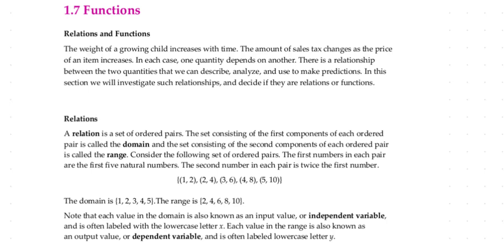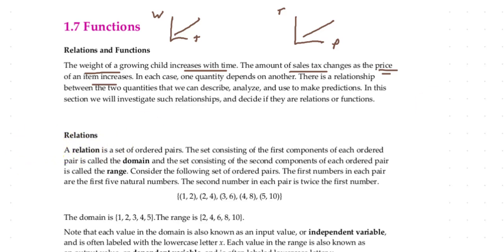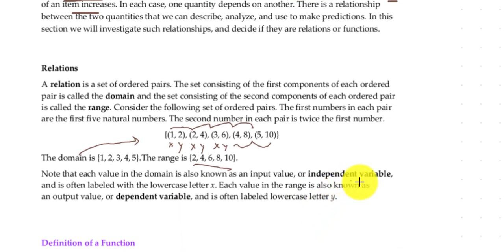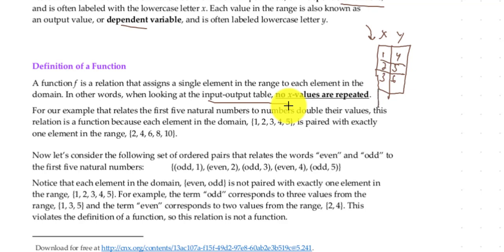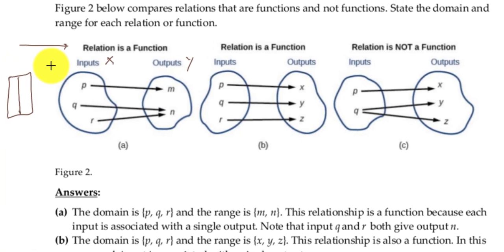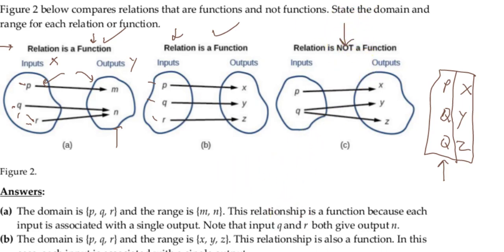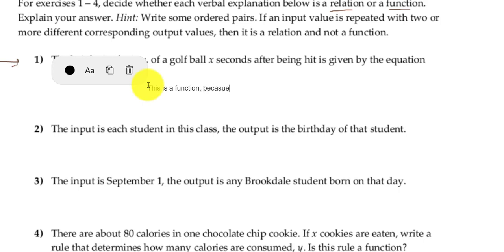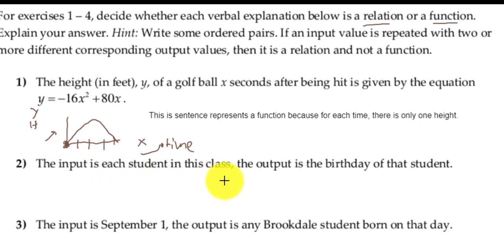MATH 021 Lesson 1.7 Part 1